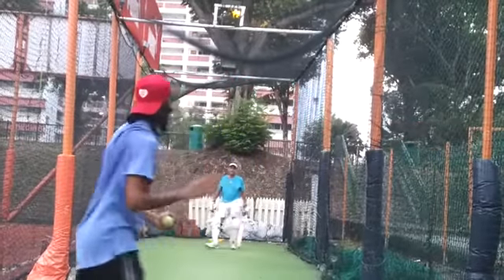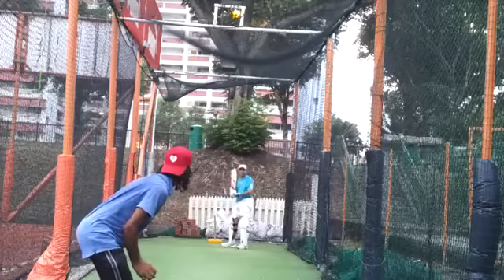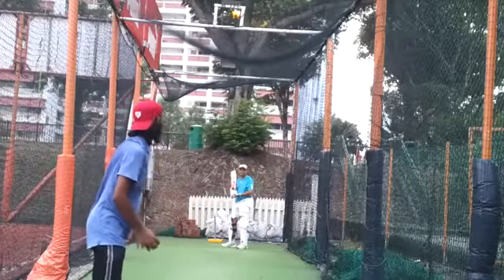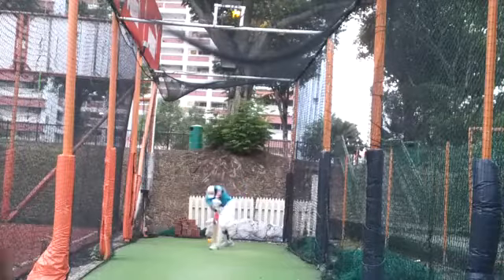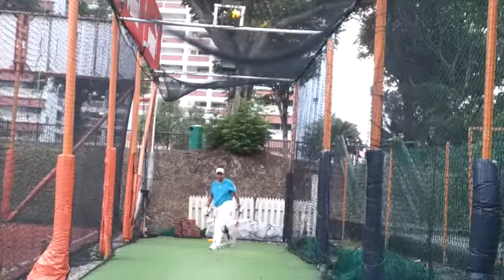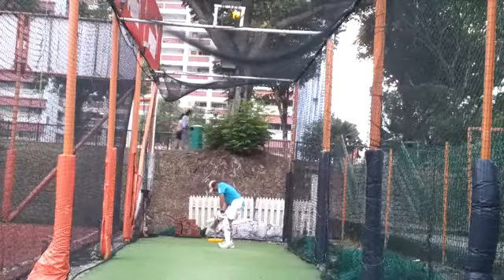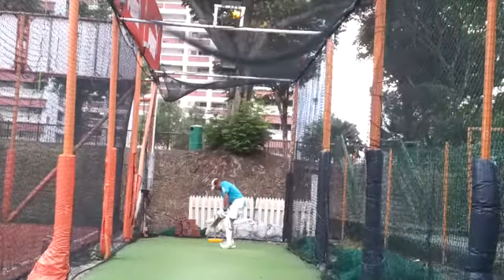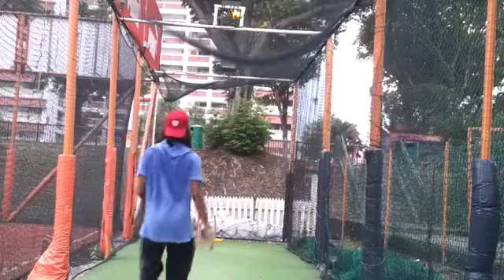Dashing Bhagyesh is I C E cool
Bhagyesh Dash,president of Falcons CC,the team represented by Institute of Cricketing Excellence - I.C.E chief trainer,Mr.Varman.